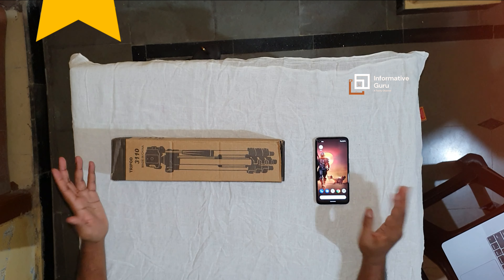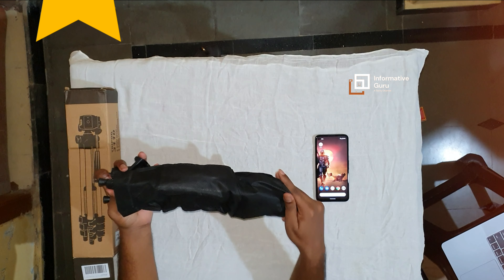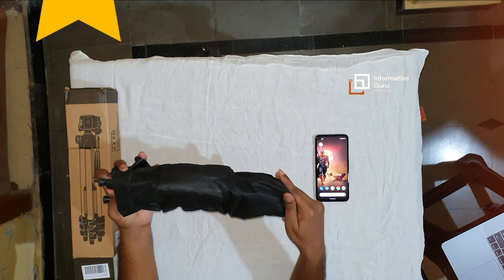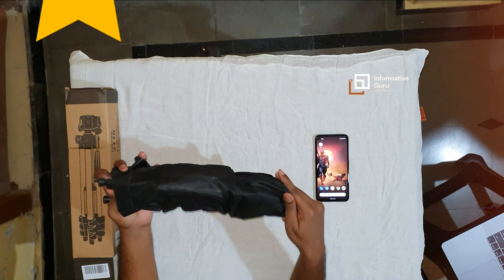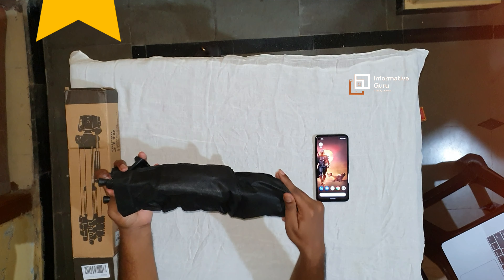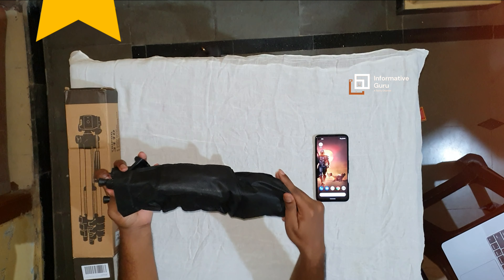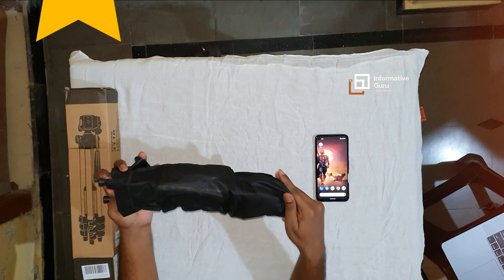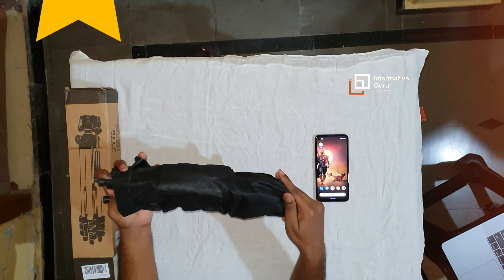Cheap and Best Mobile Tripod | Best Tripod for Beginners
Best tripod for beginners | You can use Camera & Mobile | Tripod

Cheap & Best Tripod
Kodak Tripods
Laptop Accessories
Smart Gadgets

Kindle E-Books (Free & Paid)